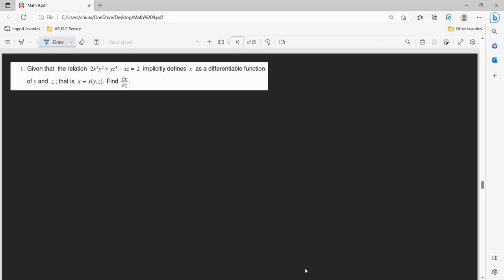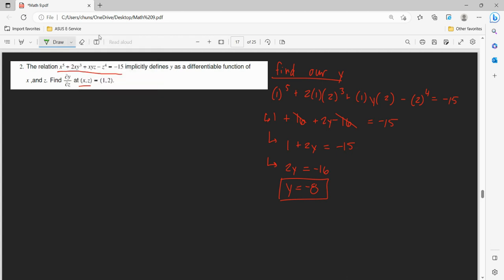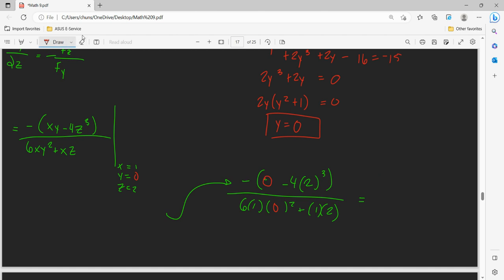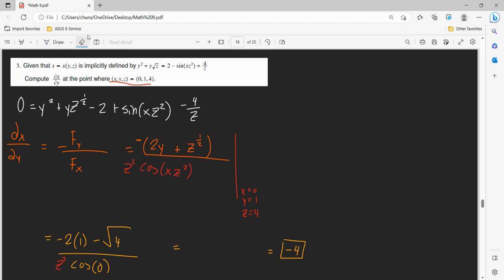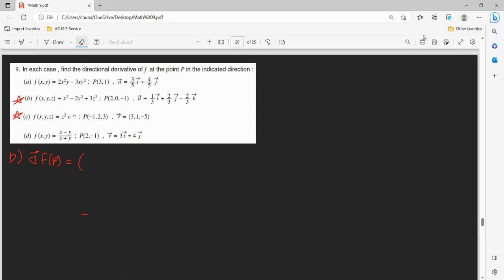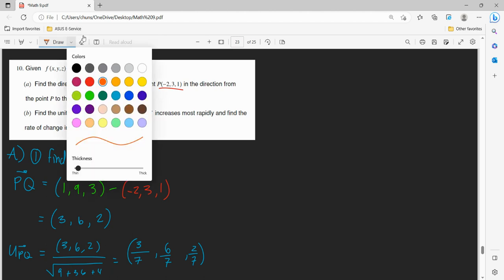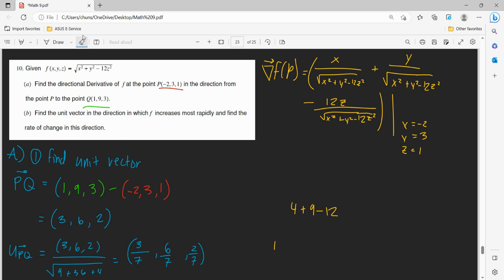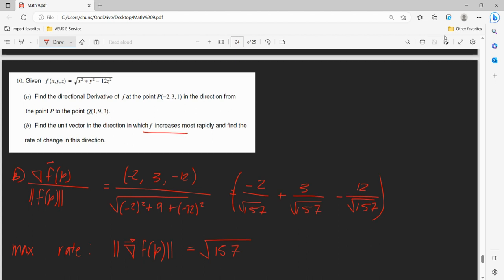Directional Derivatives and Implicit Differentiation Practice Problems (Part 2)